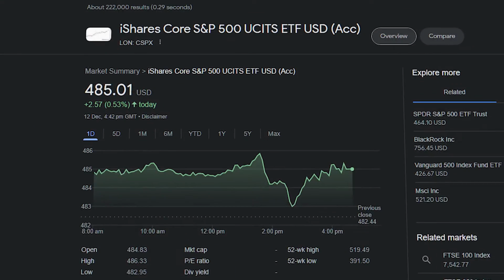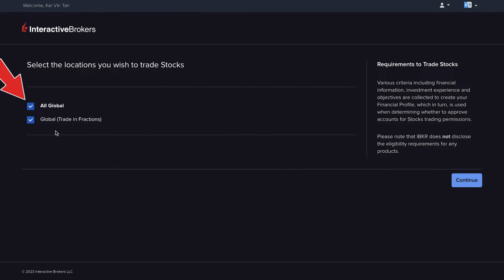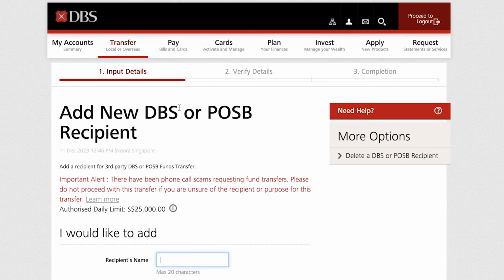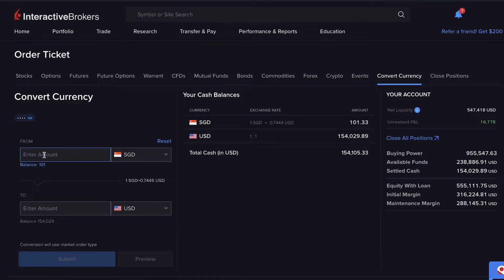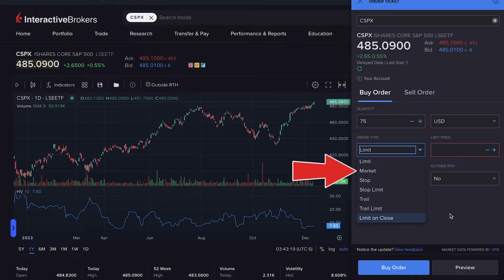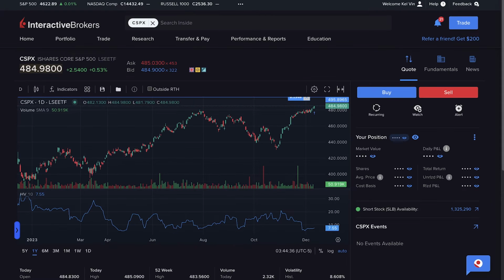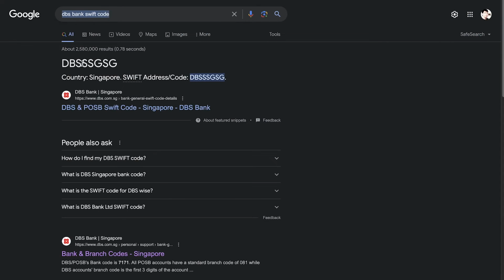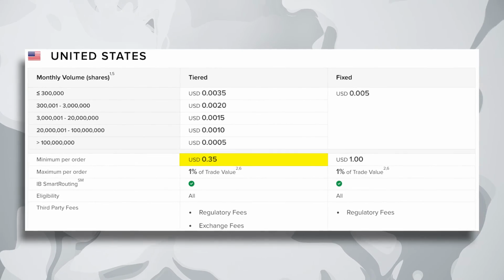How To Auto Invest Into CSPX S&P500 With Interactive Brokers | Step By Step Tutorial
INVESTING

0:00 - IBKR supports fractional shares on CSPX now
1:04 - How to enable fractional shares
1:18 - Fund account
3:16 - Convert currency
3:45 - Buy CSPX
5:33 - Sell CSPX
5:56 - Withdraw money
7:17 - Bonus tip